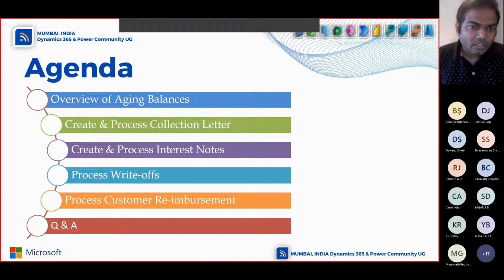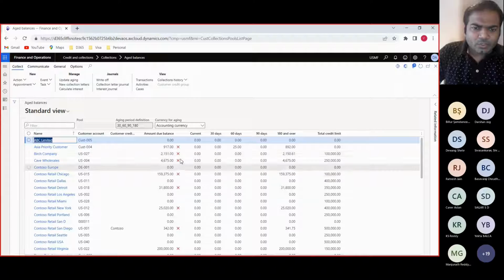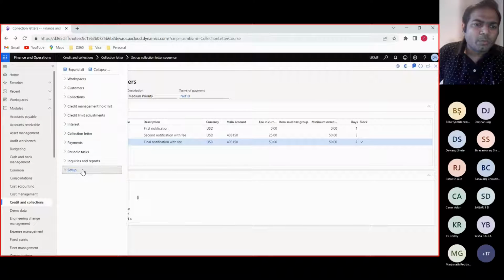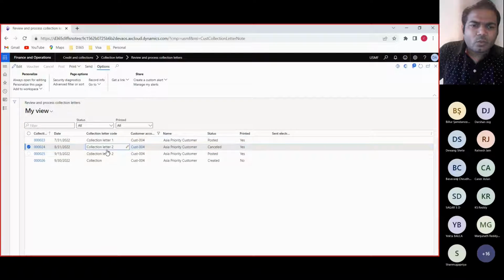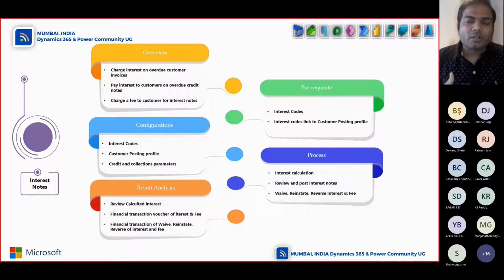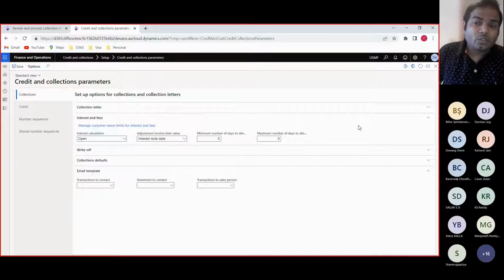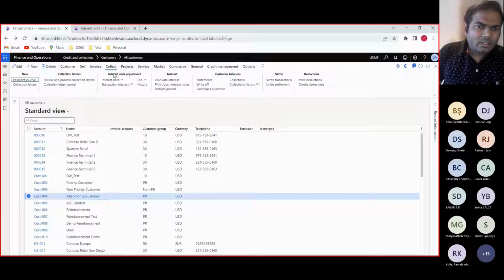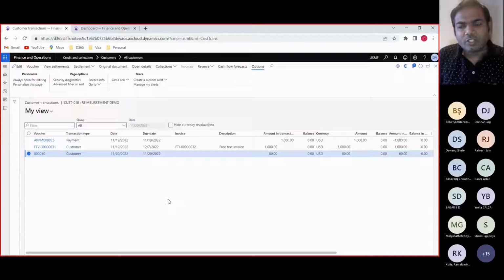Learn Credit & Collection Management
1.Configure Collection letters
2.Process collection letters
3.Configure Interest notes
4.Process Interest notes
5.Manage Write-offs
6.Process Customer reimbursement